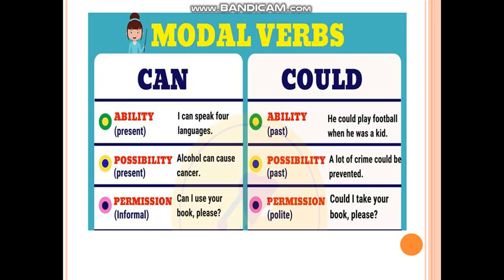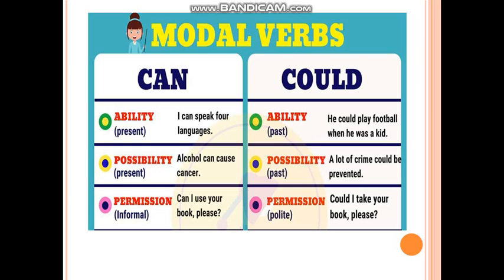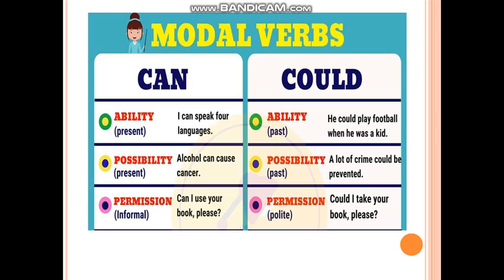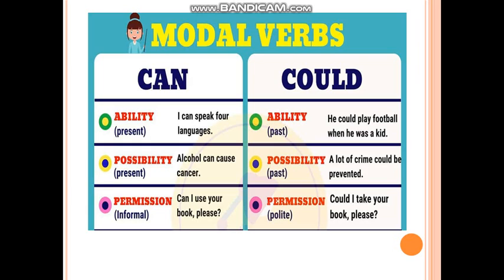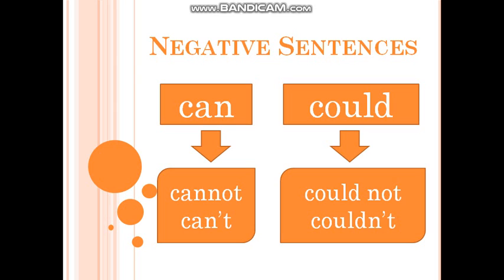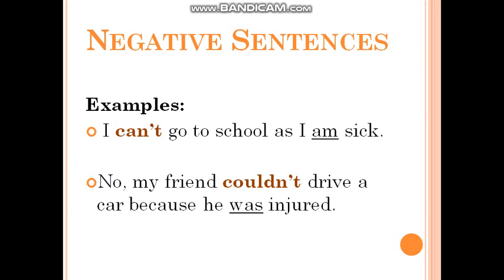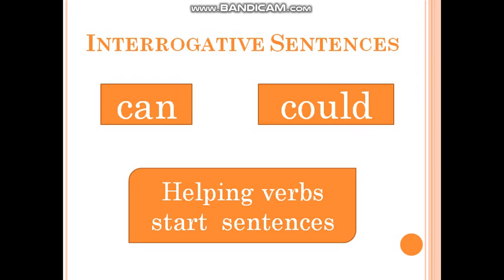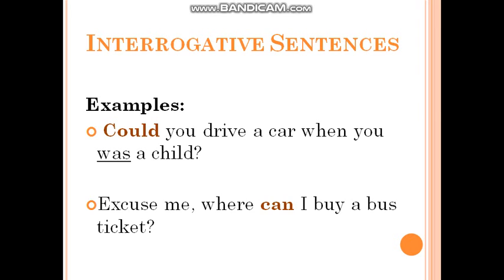English Grade: 3( Use of can and could)